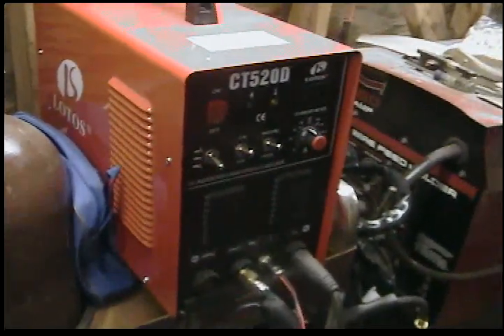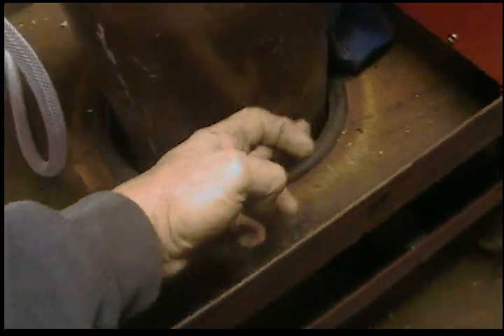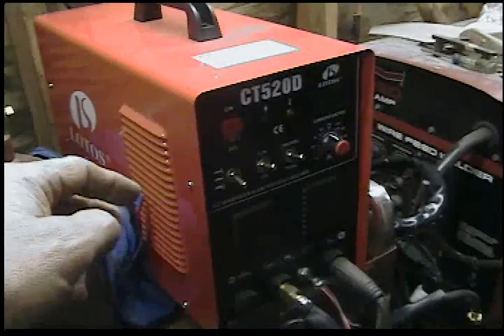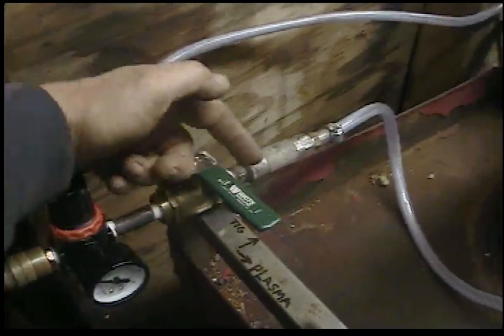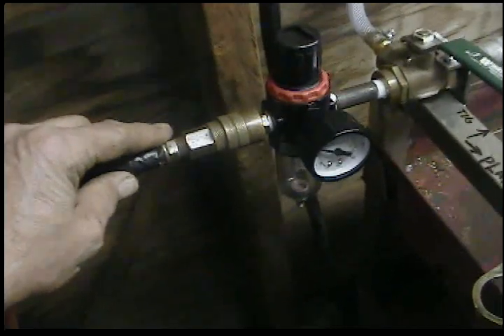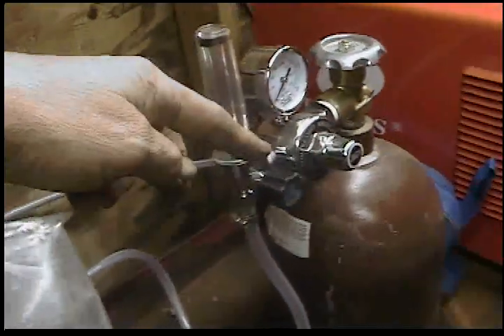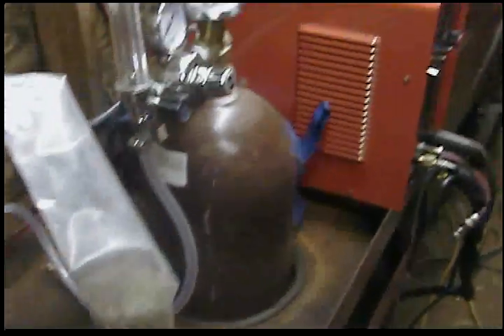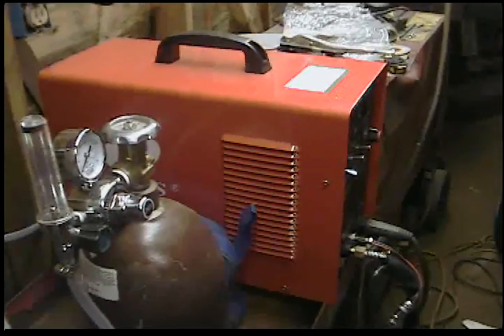How I made a plasma/tig swapping adapter for my CT520D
This is how I made an adapter that allows me to swap from tig welding to plasma cutting quickly on the Loto CT520D welder. Normally you would have to swap the torches(this didnt change) but then you would have to pull the hose off of the back fitting and swap it with the one you need for either tig welding (argon gas)or  using the plasma torch (air compressor).
 I bought the 3 way valve on Ebay for about $18 and the other items such as the air compressor stuff I had. They sell an adapter  but i was told its around $35 +s&h.
After some use I had to replace the gas regulator as the chinese one was leaking and costing me a bundle to keep buying gas...another $40 bucks and I dont lose any gas at all. cool